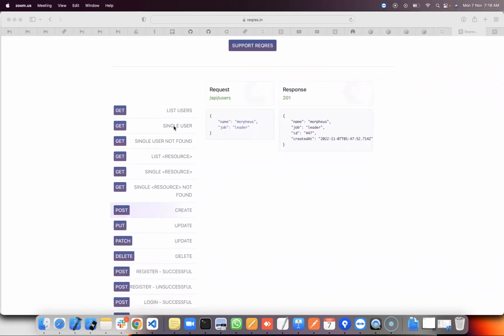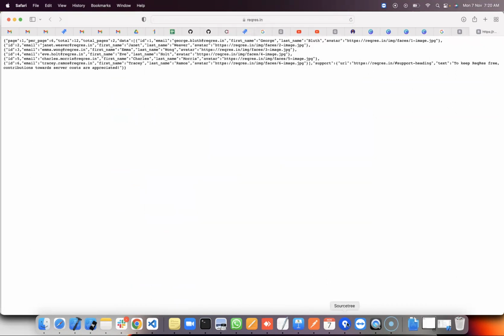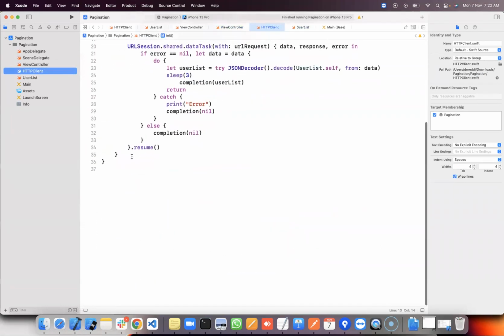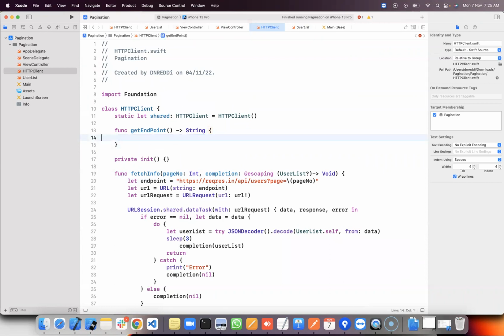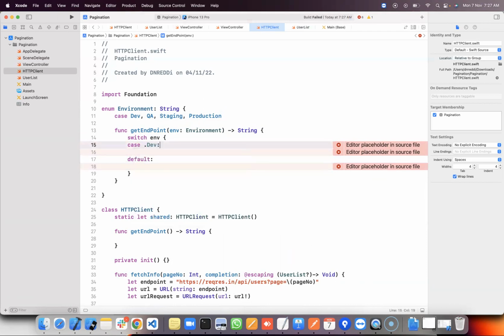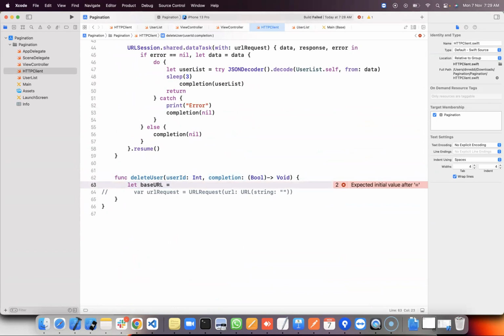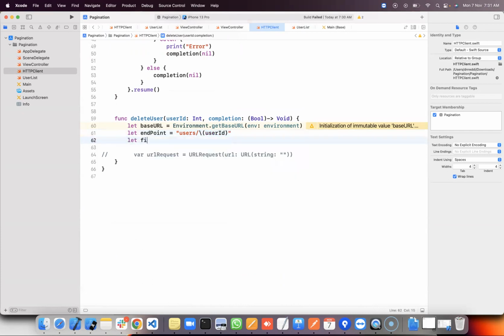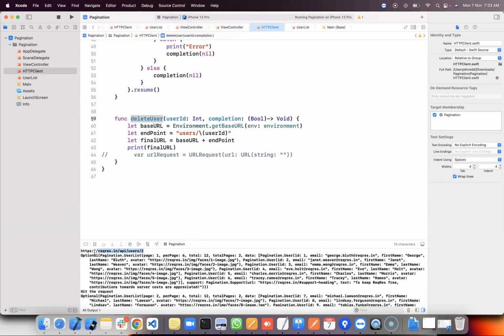9742735256 - Networking in iOS - API Calling - How to use Postman in iOS